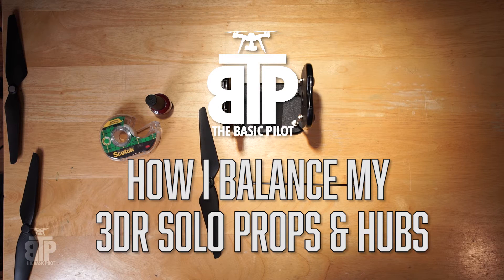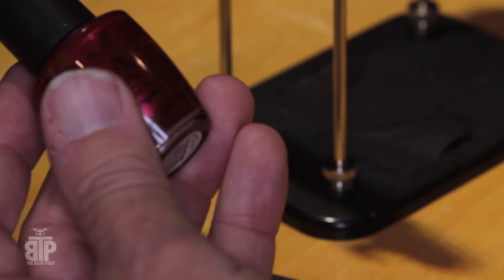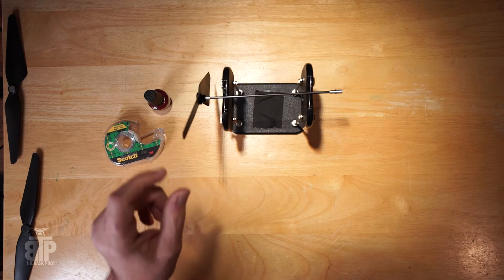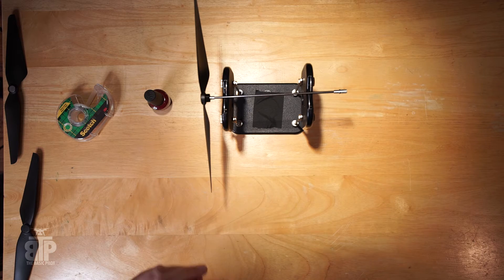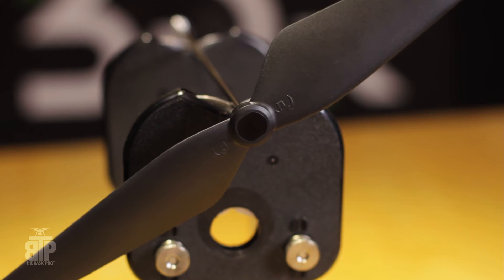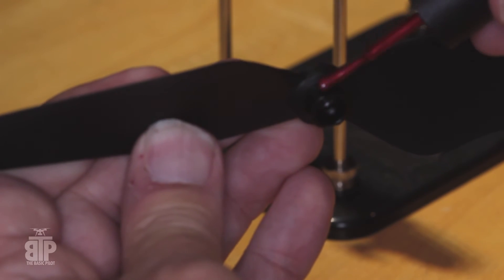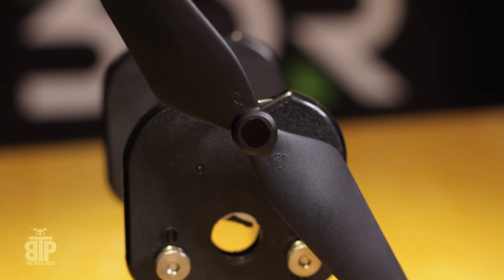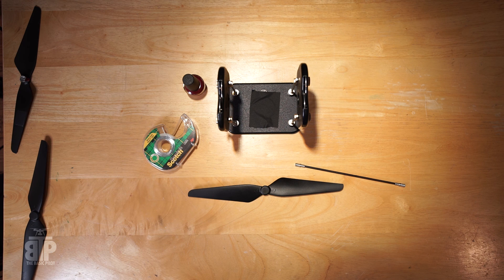How to Balance 3DR Solo Props and Hubs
Du-Bro Tru Spin
EJH 3DR Solo rod

This is how I balance my 3DR Solo props and hubs.

Using a Dubro Balancer and an EJH Solo balance rod

There are many ways to do this sanding, tape, glue etc.  This is the tape method that I use.